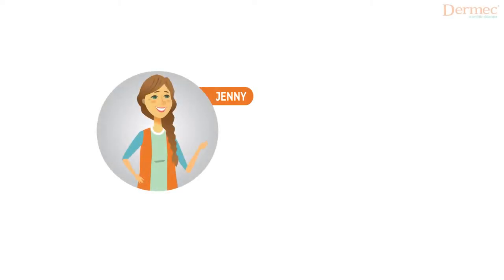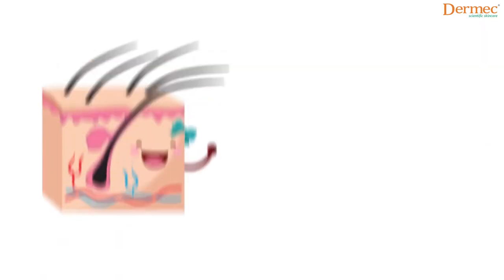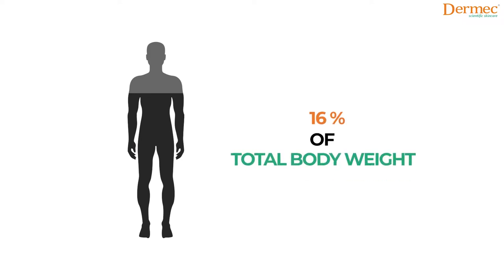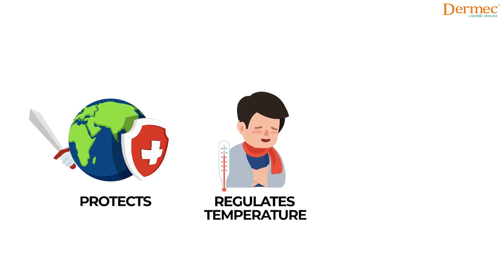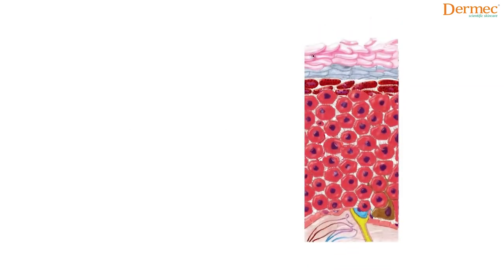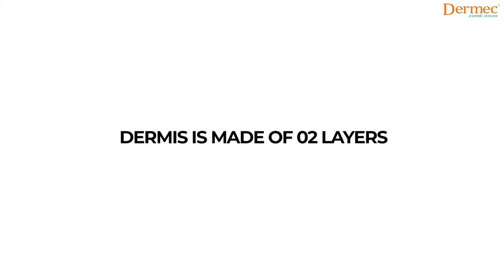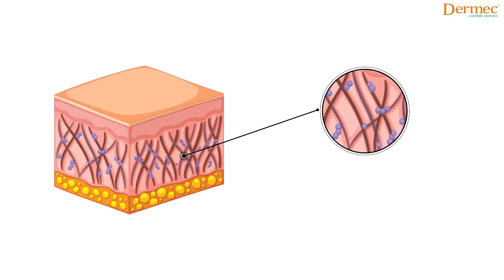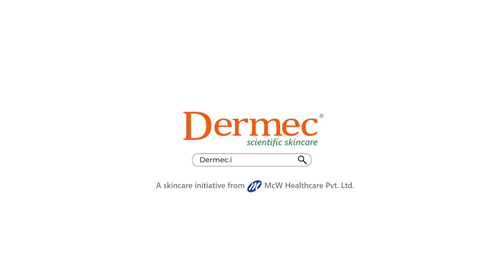Do you know the composition of Human Skin?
Do you know that human skin falls under the category of an organ system called the Integumentary System?
This integumentary system is the organ system that protects the human body from various kinds of damages.  The system comprises of skin and its appendages, including hair, scales, feathers, hooves, and nails.

To learn more on this subject,